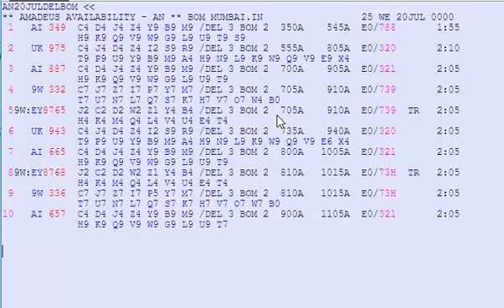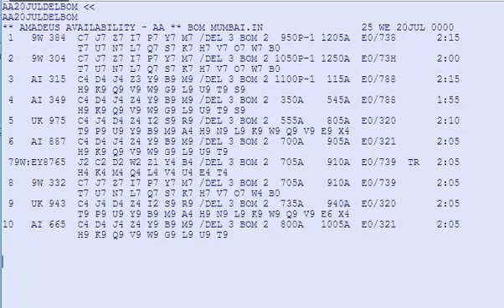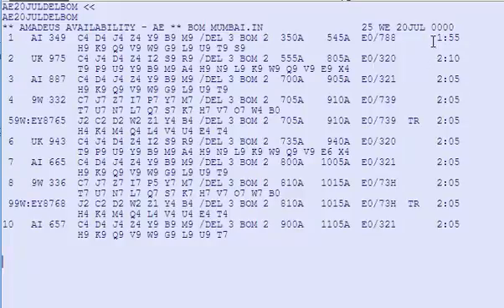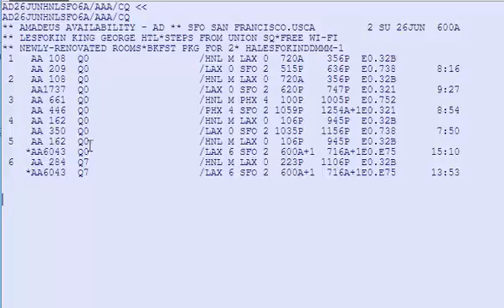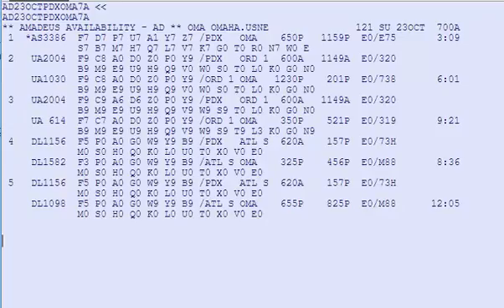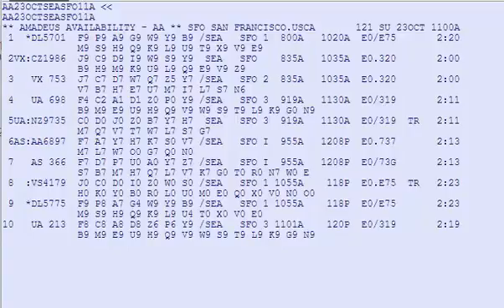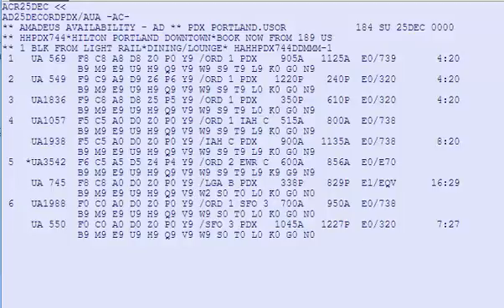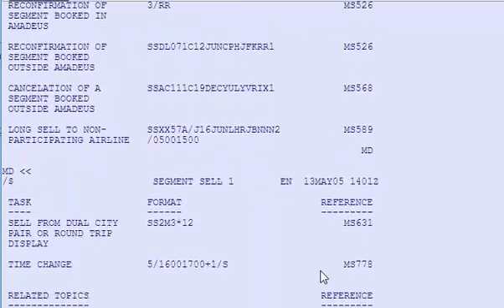Amadeus Availability (Coach or Economy Class)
To check Amadeus flight availability for Coach or Economy class, use the Air Availability command AN followed by the date, route, and economy cabin modifier (/KY or /KM). Amadeus classifies standard Economy as Y or M, and Premium Economy as W.
Basic Amadeus Commands for Economy Class
• Standard Economy Display: AN20SECDEL (Checks availability for September 20 from Seattle to Delhi).
• Filter by Economy Cabin: AN20SECDEL/KY (Filters the search specifically to show only Economy class options and associated fare buckets).
• Filter by Premium Economy: AN20SECDEL/KW (Restricts the display to Premium Economy cabins).
Interpreting the Availability Display
When the system returns the flight availability, the most expensive economy classes appear on the left, followed sequentially by lower, cheaper fare buckets.
• Y or B: High-yield, full-fare Economy.
• M, H, Q, V, K, L: Mid-to-low tier discounted Economy.
• X or E: Deeply discounted or promotional Economy.
• Seat Count: A number (e.g., Y4 or B9) indicates the exact number of seats available in that class (note: 9 typically means 9 or more seats available).
• Closed Class: A letter plus C (e.g., YC) or 0 means that specific booking class is full and no seats are available.